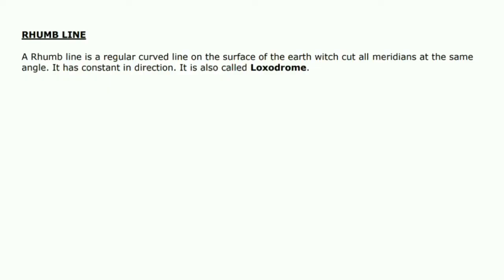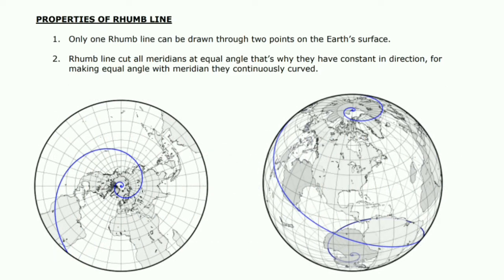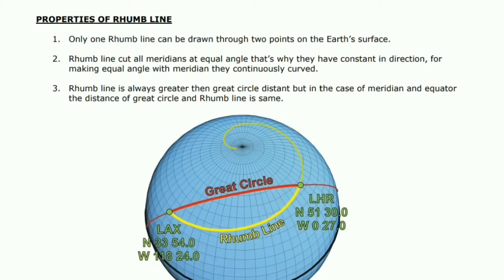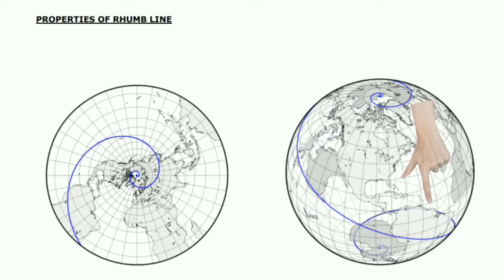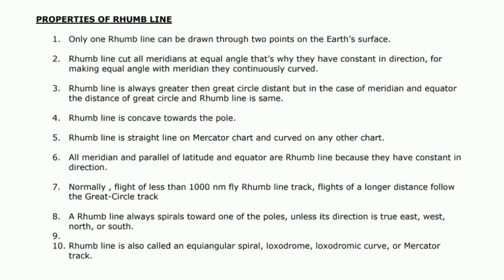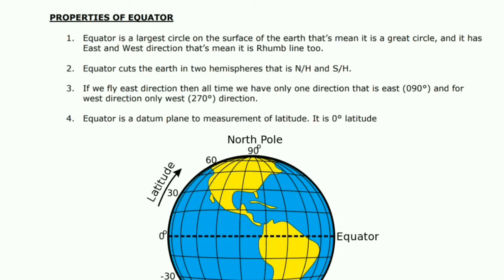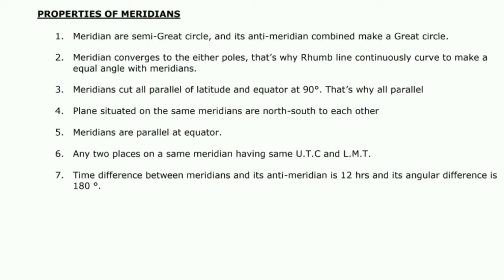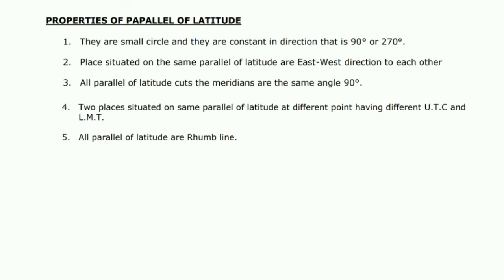General Air Navigation #8 : For CPL & ATPL Examination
General Navigation #8 : CPL / ATPL And Airlines Examination

Topic:

Rhumb Line and its Properties
Properties of Meridian, Equator, Parellel of Latitude

Link for Aviation Book Drive (CPL , ATPL and Pilot Airlines Examination Related)